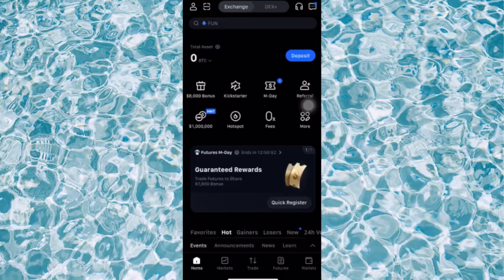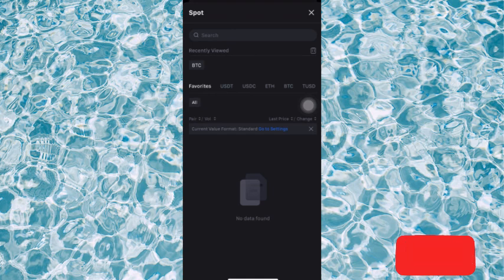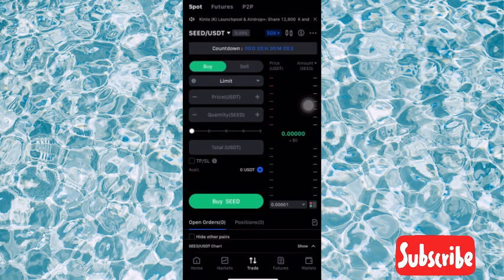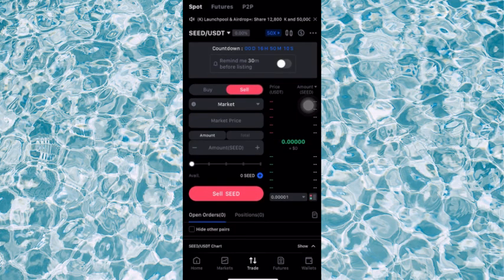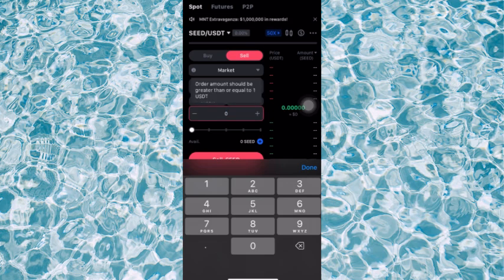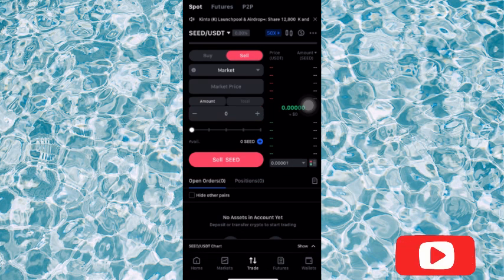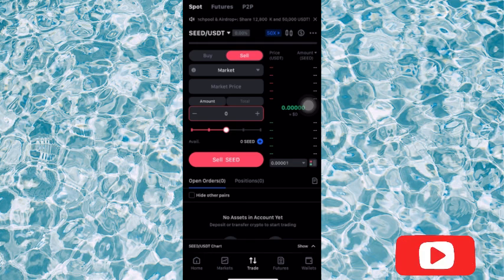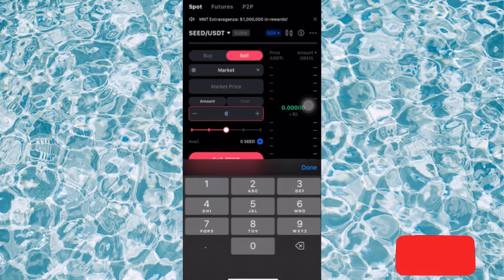How To Sell SEED Token On MEXC (Full Guide)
Selling cryptocurrency can be a complex process, especially for those new to the world of digital currency. In this guide, we will walk you through the step-by-step process of selling SEED coin on the MEXC app, a popular cryptocurrency trading platform. By the end of this guide, you will have a clear understanding of how to sell your SEED coins on the MEXC.

Step-by-Step Guide

Step 1: Download and Install the MEXC
1. Go to the Google Play Store (for Android devices) or the Apple App Store (for iOS devices).
2. Search for "MEXC" and select the MEXC app from the search results.
3. Click the "Install" or "Get" button to download and install the app.

Step 2: Log in to Your MEXC Account
1. Open the MEXC app and click on the "Log In" button.
3. If you have two-factor authentication (2FA) enabled, enter the verification code sent to your phone or email.

Step 3: Navigate to the Spot Trading Page
1. Once logged in, click on the "Trade" button at the bottom of the screen.
2. Select the "Spot" tab from the top menu.
3. Search for "SEED" in the search bar and select the SEED/USDT trading pair.

Step 4: Set Your Sell Order
1. In the "Sell" section, enter the amount of SEED coins you want to sell.
2. Set the price at which you want to sell your SEED coins. You can choose from the following options:
    - Market Price: Sell your SEED coins at the current market price.
    - Limit Price: Set a specific price at which you want to sell your SEED coins.
3. Click on the "Sell" button to confirm your order.

Step 5: Confirm Your Transaction
1. Review your transaction details carefully, including the amount of SEED coins being sold and the price.
2. If everything is correct, click on the "Confirm" button to complete the transaction.

Step 6: Convert Your USDT to Other Cryptocurrencies or Fiat Currencies
1. Once your SEED coins have been sold, you will receive USDT in your MEXC account.
2. You can convert your USDT to other cryptocurrencies, such as Bitcoin or Ethereum, by navigating to the "Trade" page and selecting the desired trading pair.
3. Alternatively, you can withdraw your USDT to a fiat currency, such as USD, by navigating to the "Wallet" page and following the instructions.

Conclusion
Selling SEED coin on the MEXC app is a straightforward process that can be completed in a few simple steps. By following this guide, you should be able to sell your SEED coins and convert them to other cryptocurrencies or fiat currencies. Remember to always review your transaction details carefully and to keep your account secure by using strong passwords and enabling two-factor authentication.